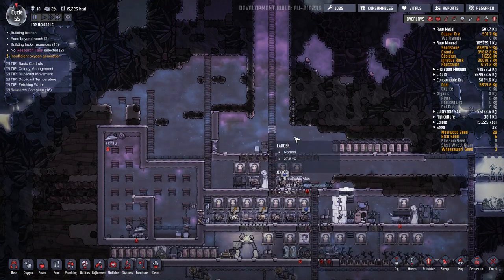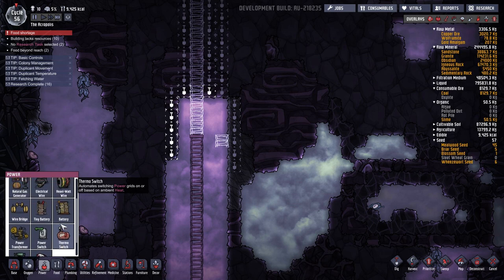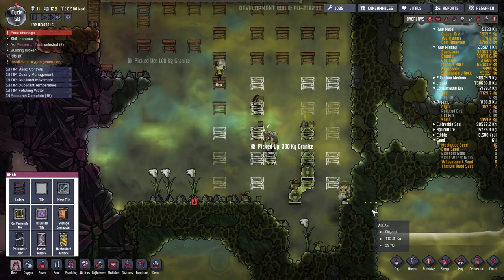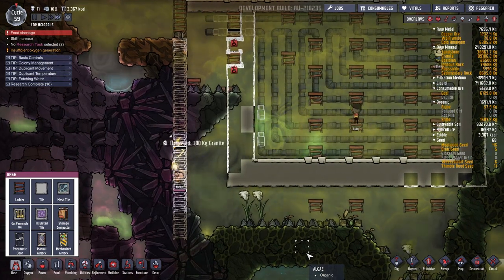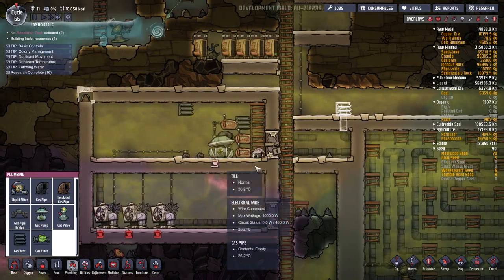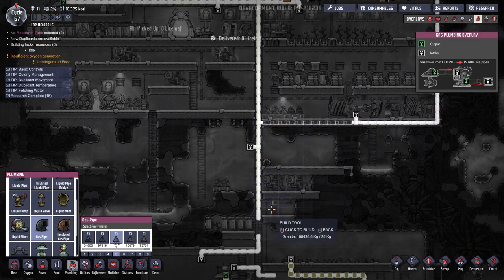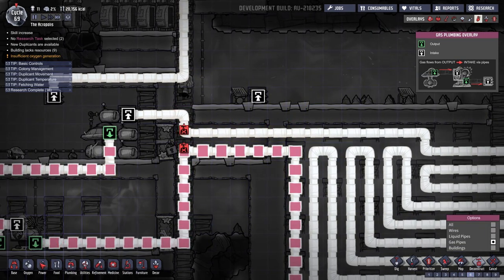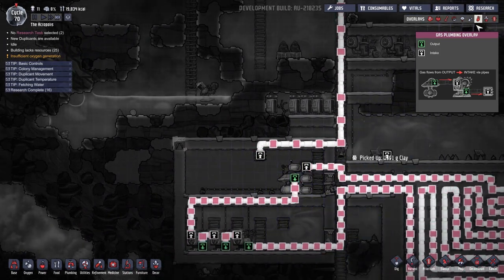Oxygen Not Included S2 E8 | Hydrogen Cooling System | Agricultural Update